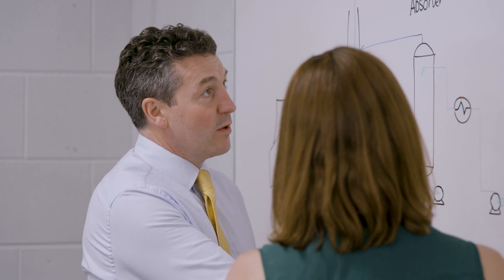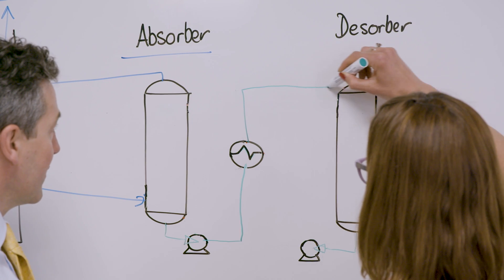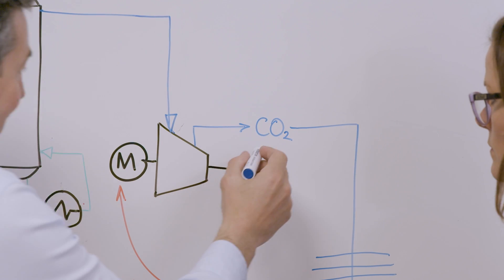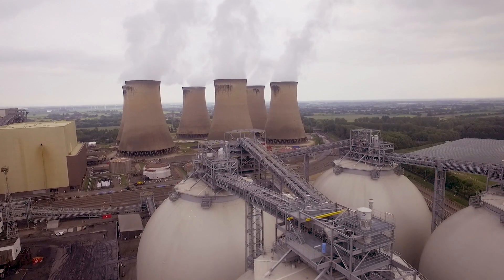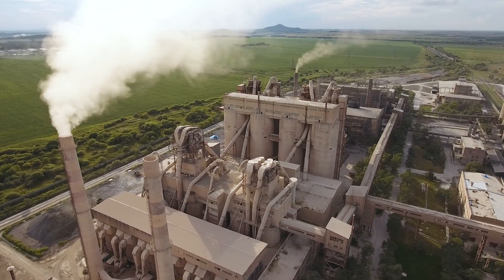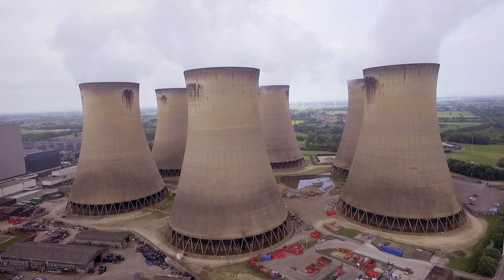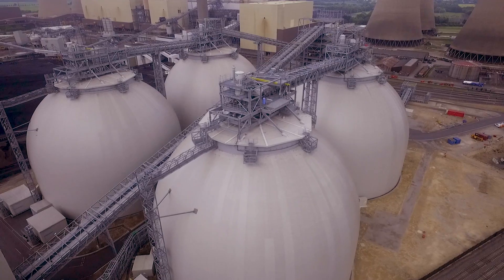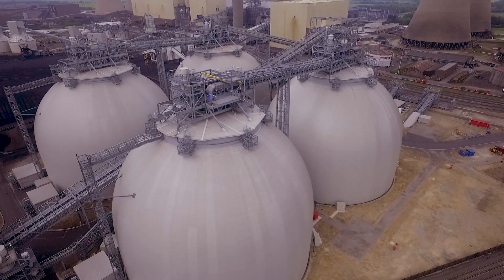C-CAPTURE 2021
C-Capture is developing the world's best carbon capture technology - CEO Tom White and Carbon Capture Chemist Rose McCarthy explain the benefits the technology offers and why it is suitable for deployment across a range of applications